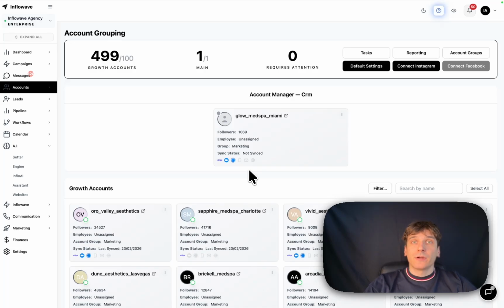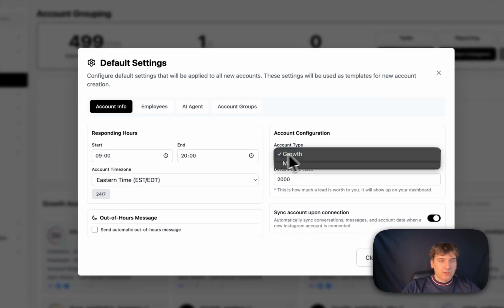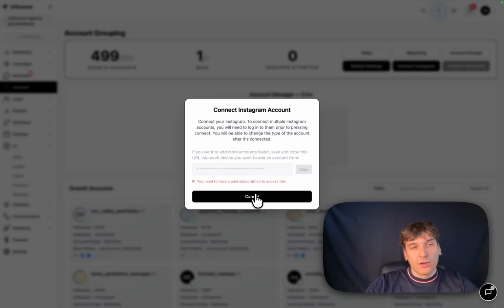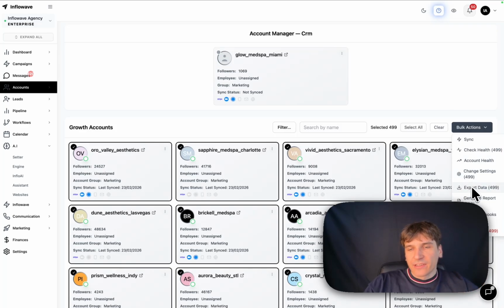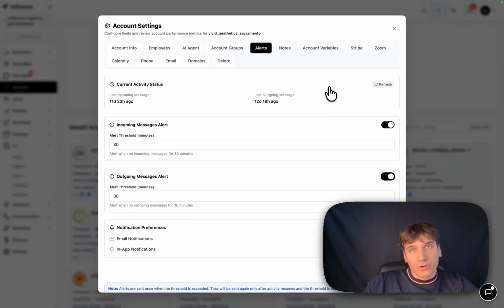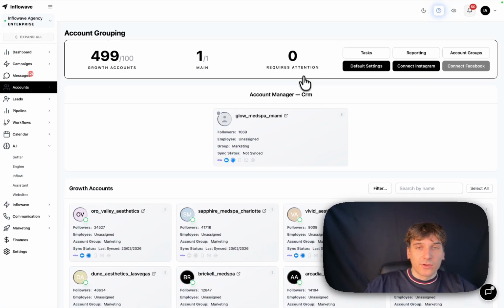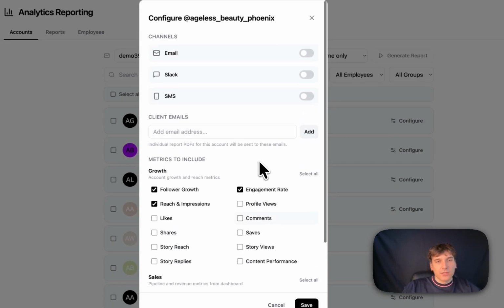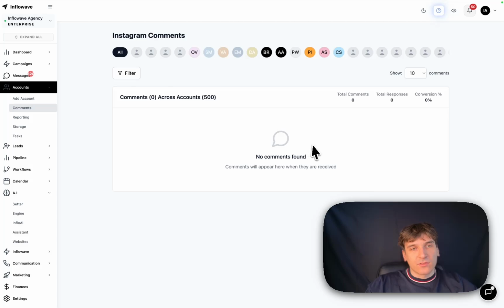Inflowave - Manage every client's social accounts in one agency CRM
This video shows how to manage multiple Instagram accounts inside one Inflowave workspace. If you run Instagram accounts for multiple clients, brands, or niches, this setup lets you manage everything from one dashboard without constantly logging in and out of Instagram.

Many agencies struggle with this because most tools were not built for managing multiple Instagram sales pipelines in one place. ManyChat connects Instagram for DM automation but each account usually requires its own setup and workspace management becomes messy as you scale. Kommo connects Instagram DMs to a CRM but it does not provide strong automation workflows or centralized campaign management across many accounts. GoHighLevel allows sub accounts for agencies, but Instagram DM conversations and CRM data are not always cleanly connected.

Because of this, teams often end up stitching together multiple tools such as ManyChat for automation, Kommo or GoHighLevel for CRM pipelines, and additional tools like Sprout Social or Hootsuite for account monitoring. Managing multiple client accounts quickly becomes complicated.

Inflowave solves this by allowing you to connect multiple Instagram accounts inside one workspace. Each account has its own inbox, sales pipeline, automation workflows, and analytics while still being managed from the same dashboard. You can switch between accounts instantly and assign team members to specific accounts or give them access across multiple brands.

How to connect multiple Instagram accounts to one Inflowave workspace
How to switch between Instagram accounts instantly without logging out
How to create separate pipelines and automation workflows for each account
How to run different DM campaigns for different Instagram accounts
How to assign team members to specific accounts for agency workflows
How to track analytics per account and compare performance across clients

This is the exact workflow used by Instagram growth agencies managing 10 to 50 or more client accounts. Instead of relying on ManyChat workspaces, Kommo CRM pipelines, GoHighLevel agency sub accounts, or social media tools like Sprout Social and Hootsuite, everything is centralized in one Instagram focused CRM and automation platform.

If you are searching for a ManyChat alternative, Kommo alternative, or GoHighLevel alternative for Instagram DM automation and CRM pipelines, this tutorial will show you how to manage everything inside one system.